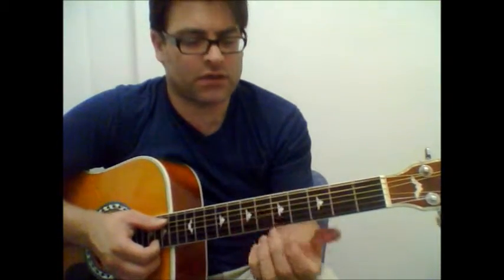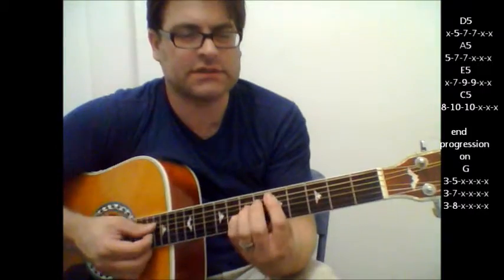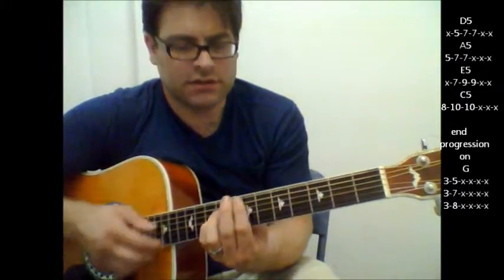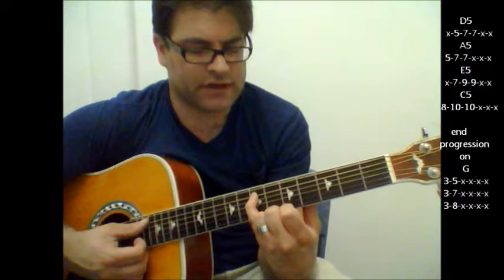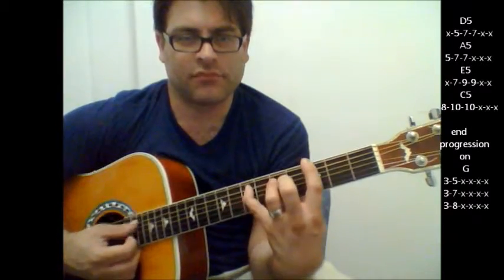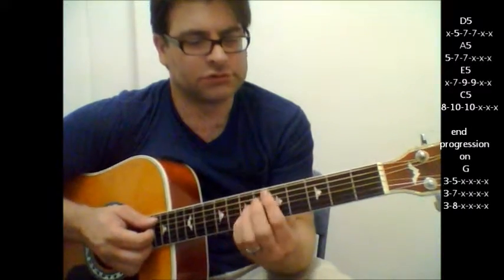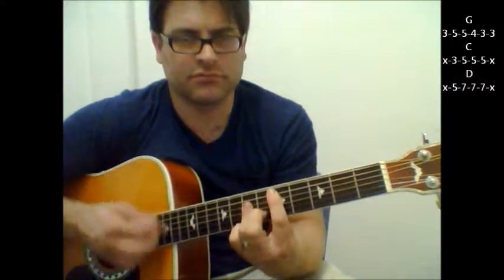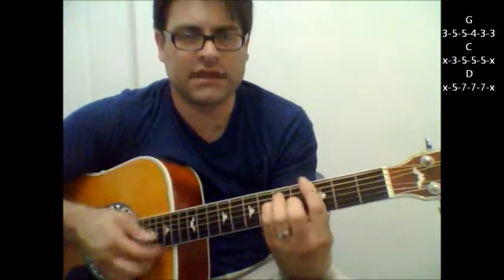How to play "Bubble Toes" by Jack Johnson on acoustic guitar